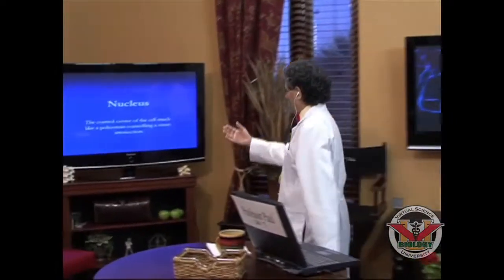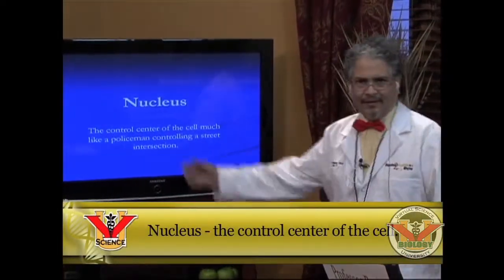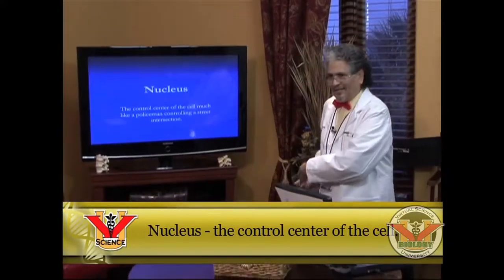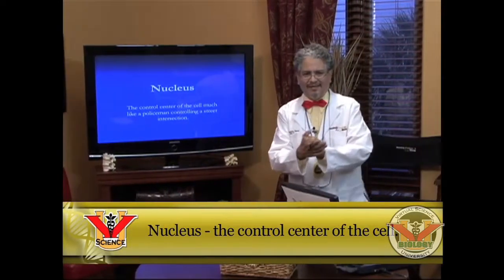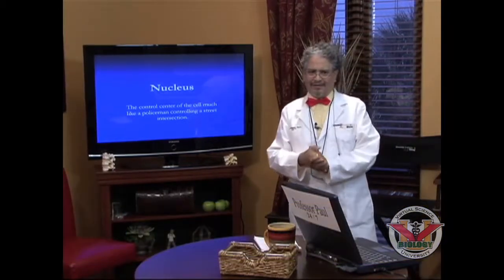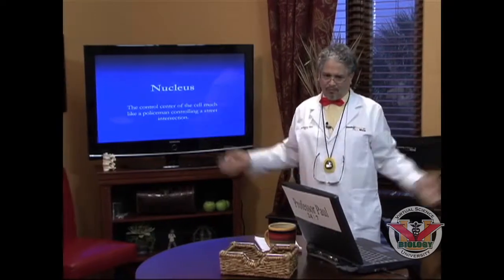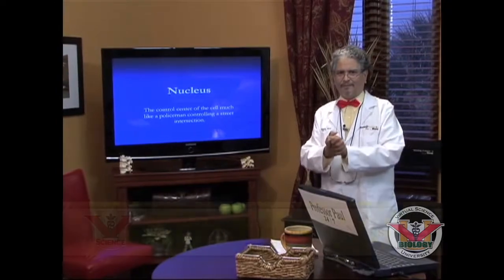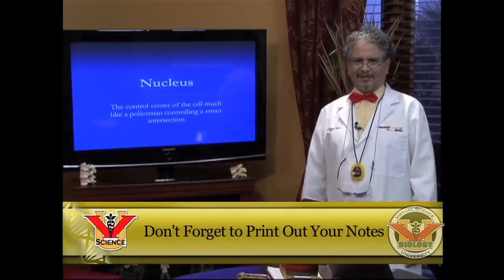Cell Structure - Parts of the Cell - Nucleus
To view the complete this Lesson and 24 others, Visit our

Get ready for an incredible learning experience filled with 25 Complete Video Lessons including PowerPoint slides, Pre & Post-Tests, Lab Experiments, Hands-On instruction, and Unique Music that will have you ready and eager to learn more! Join Dr. Carrasco and Professor Paul in this new and exciting video learning method to help you better understand and excel in Biology!

252 Separate Digital Downloads are available.

Created by Dr A. Carrasco MD and Paul Briones MS.